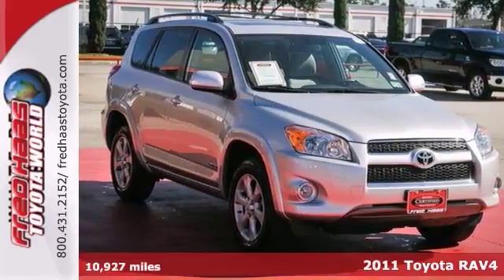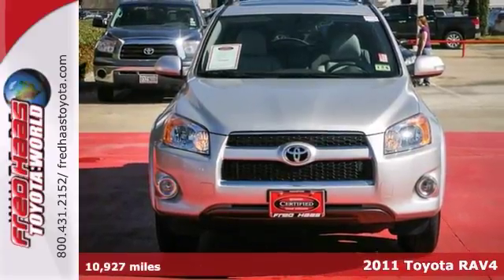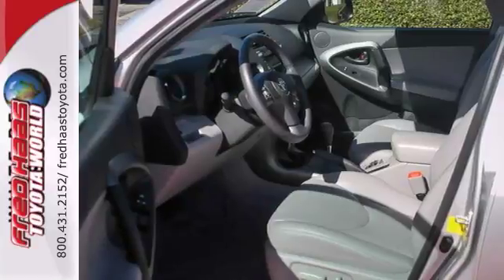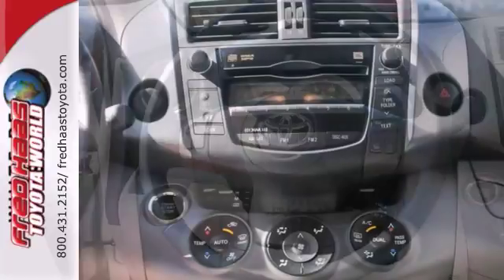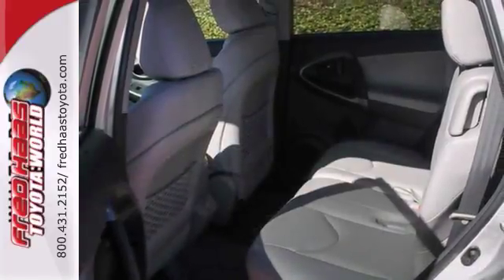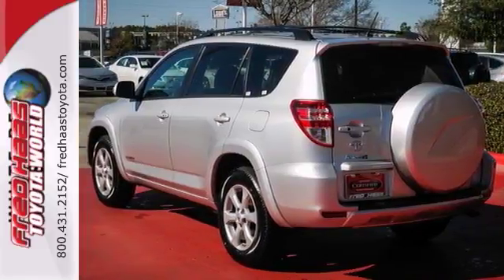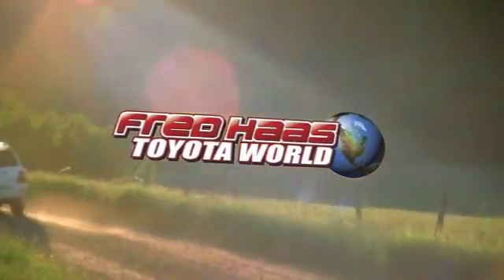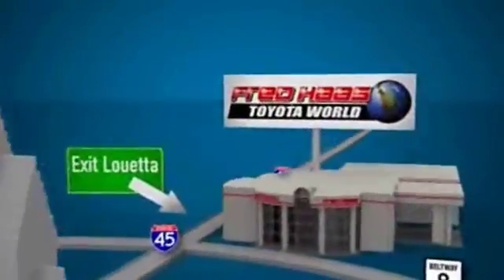2011 Toyota RAV4 Spring Houston, TX BW101378P - SOLD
Year: 2011
Make: Toyota
Model: RAV4
Trim: SUV
Engine: 2.5L DOHC SFI 16-valve dual VVT-i 4-cyl
Transmission: 4-Speed A/T
Color: Classic Silver Metallic
Interior: Ash
Mileage: 10927
Stock #: BW101378P

Address:
20400 I-45 North